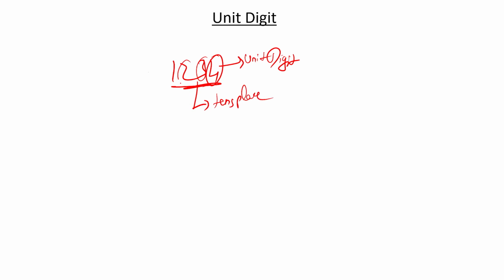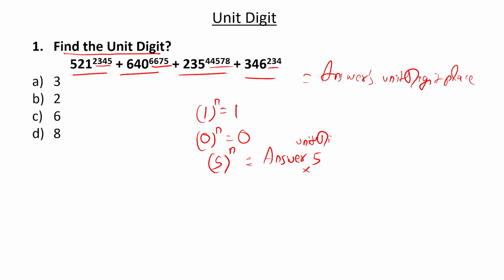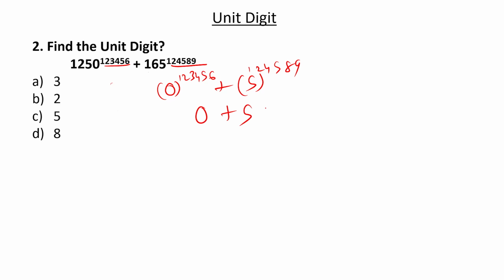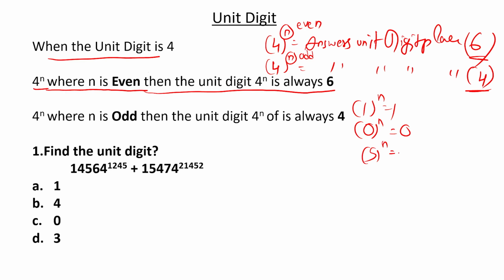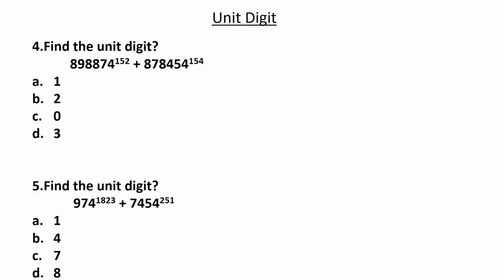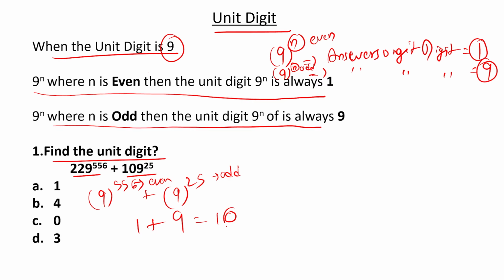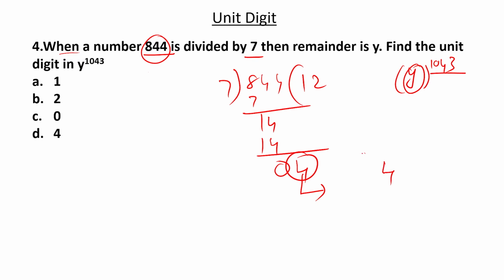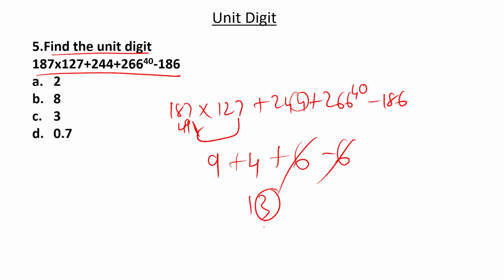Problem Solving on Unit Digit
Hi, I’m Dharan Kumar, and welcome to today’s session on problem solving in Unit Digit. In this video, you’ll learn important concepts to solve Unit Digit questions quickly.
This video is perfect for students preparing for competitive exams, bank exams, SSC, RRB, TNPSC, CAT, and school-level maths tests. We’ll break down each problem step-by-step to help you understand the logic clearly and improve your accuracy.